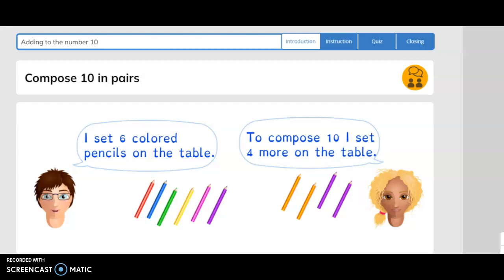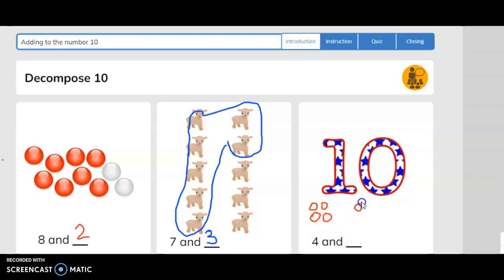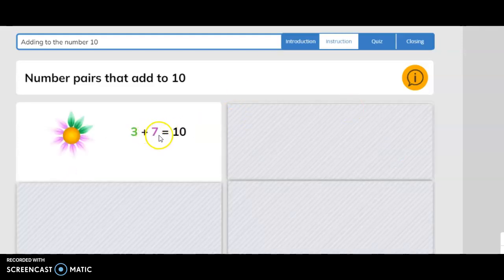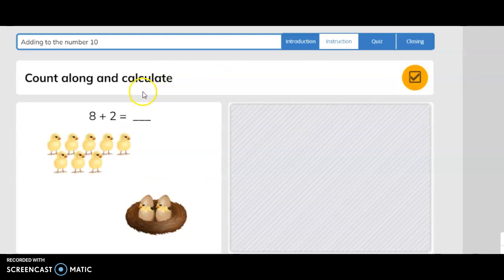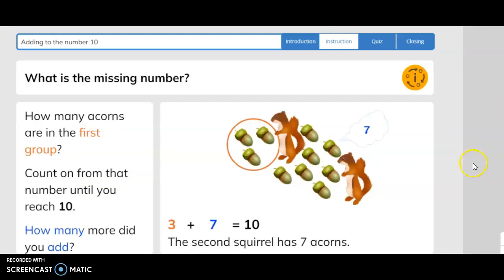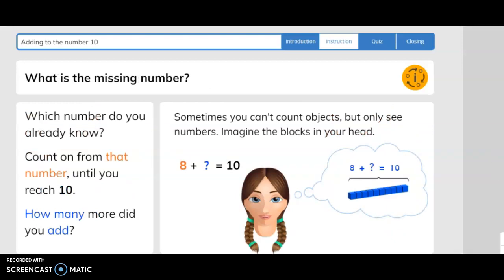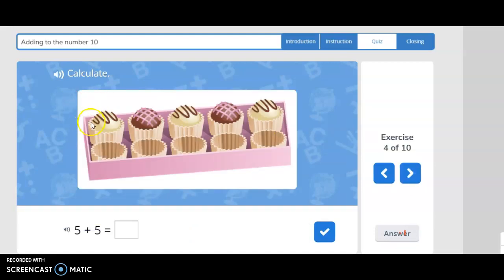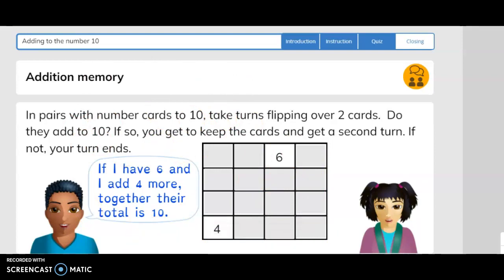1st grade Adding to the number 10